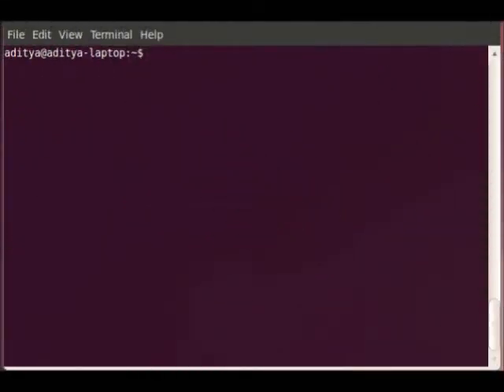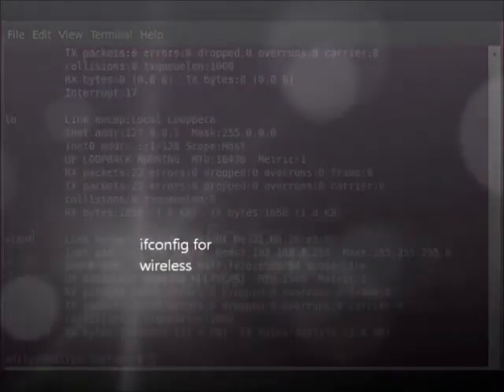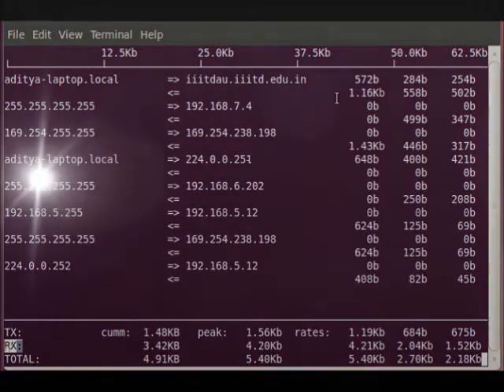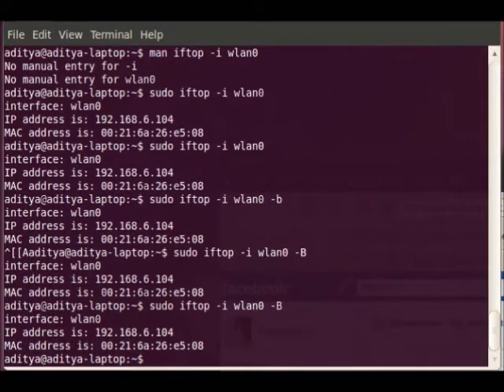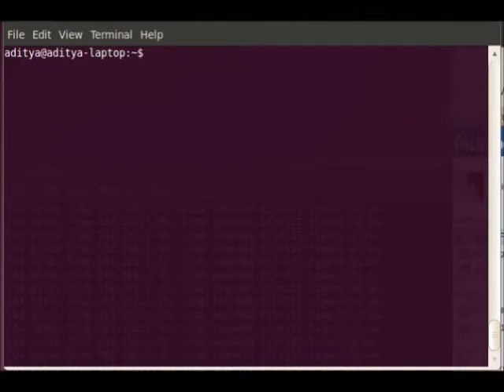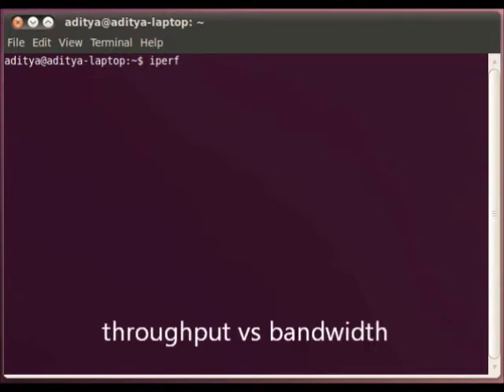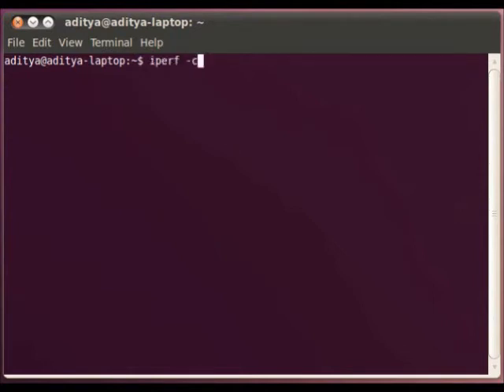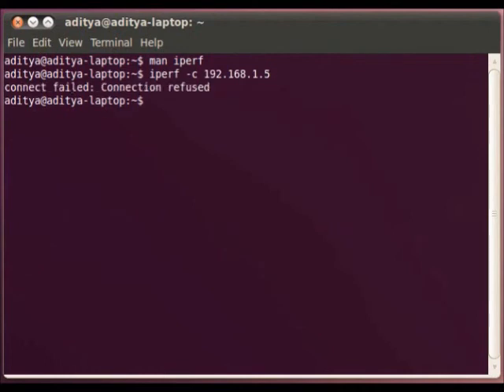SM Lab-10 Part 3.wmv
Monitoring Network Bandwidth